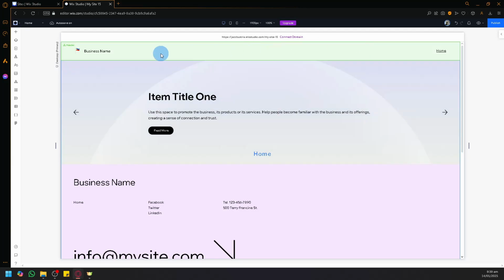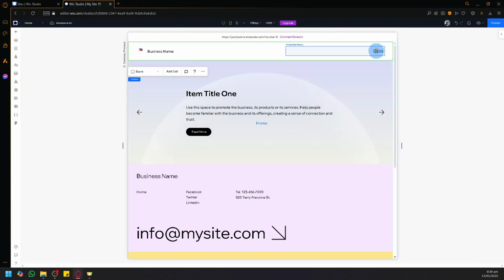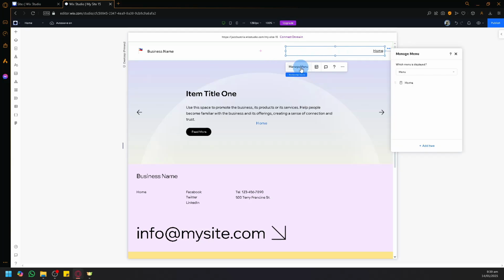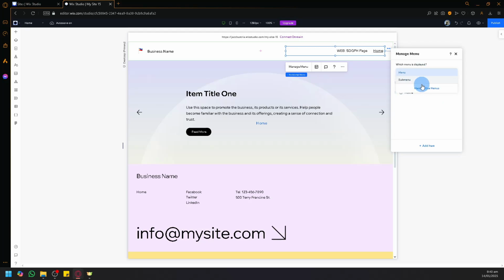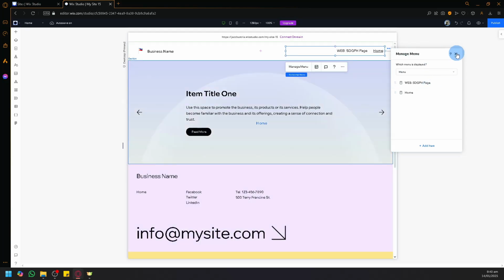How to Edit Menu in Wix Studio (Best Method)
Learn the best method to edit your menu in Wix Studio with this helpful tutorial. Improve your website navigation and user experience with these easy steps!